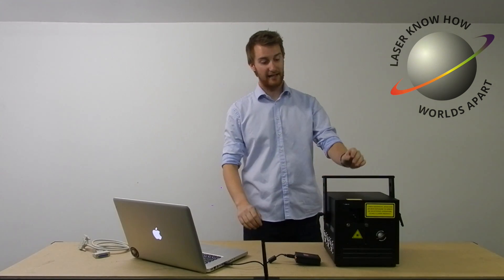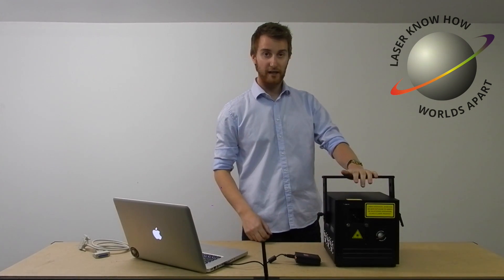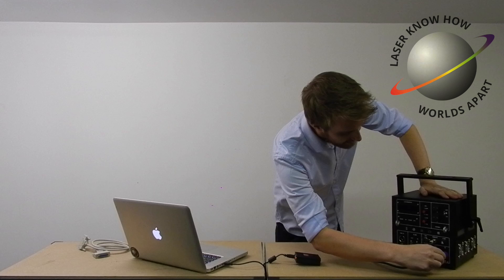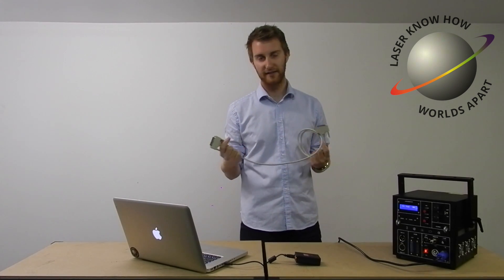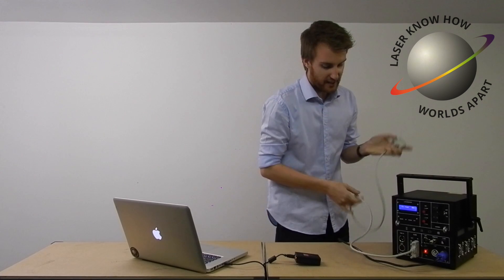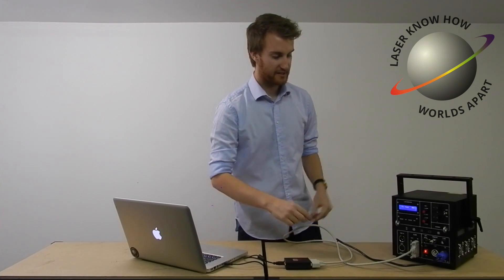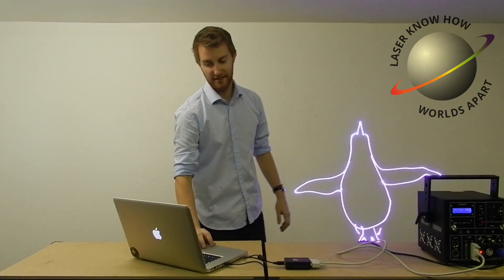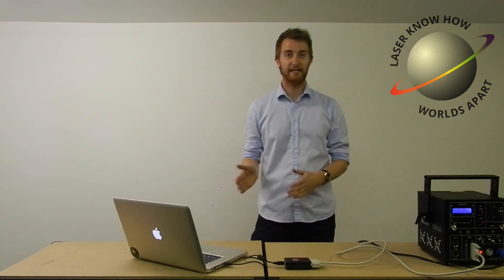Laser Know How laser light projector start up with software controller